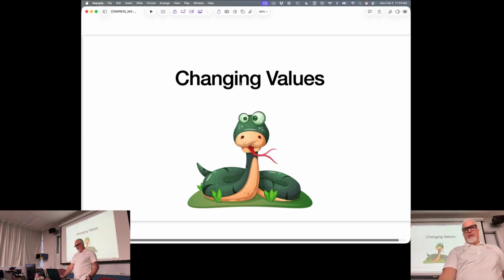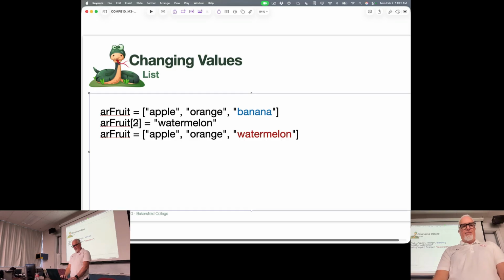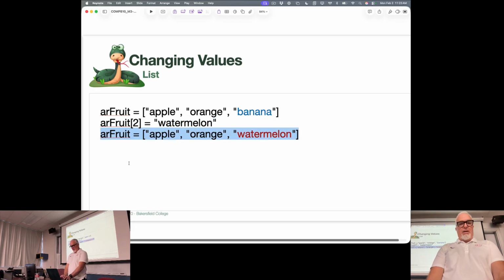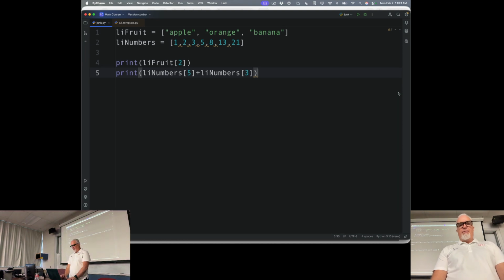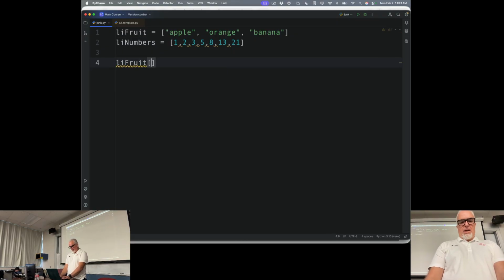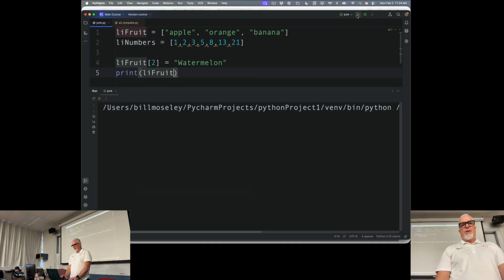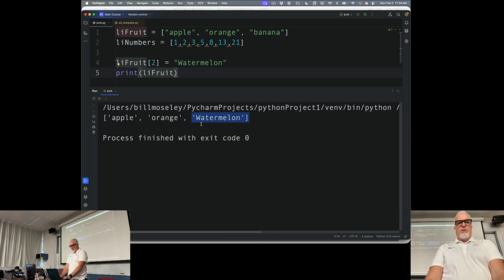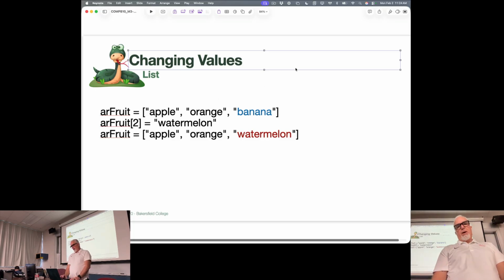Python (Spring 2026) Module 3-3: Changing List Values